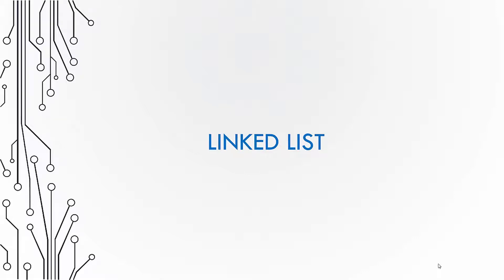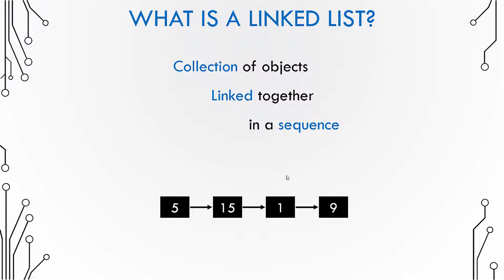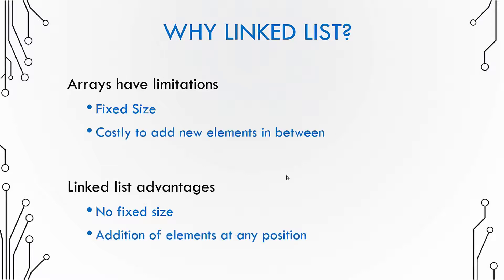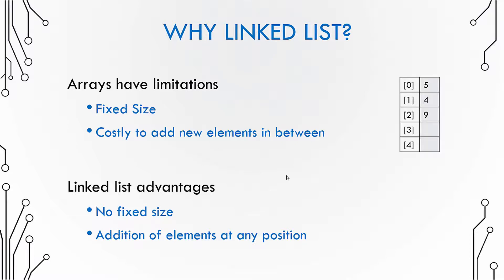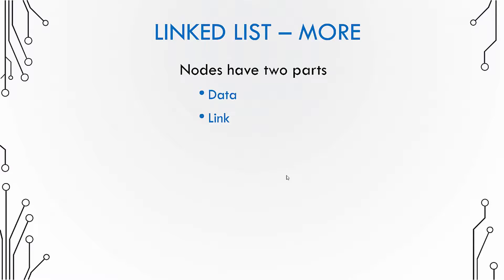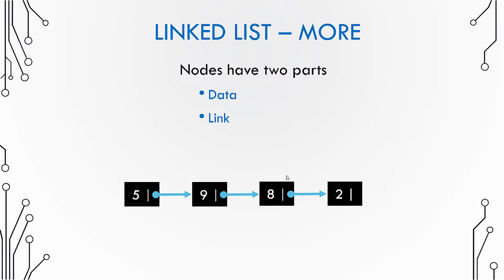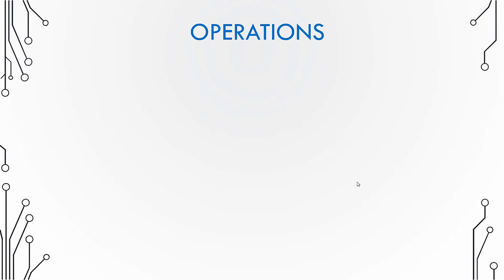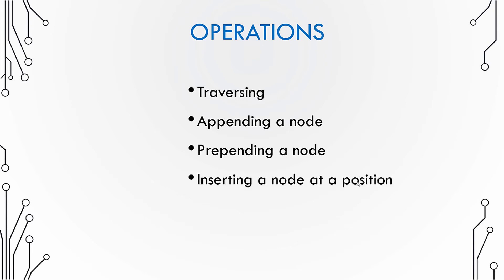Basic Data Structures 4.1 - Linked List ADT